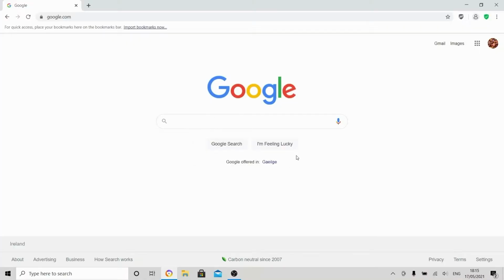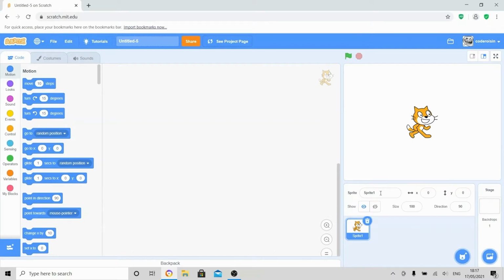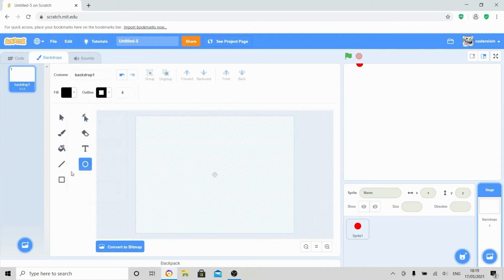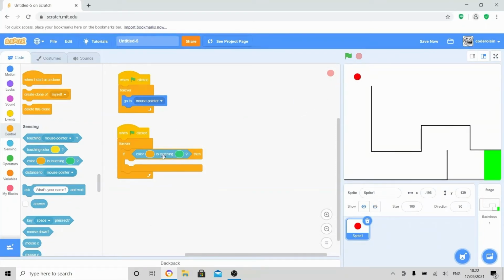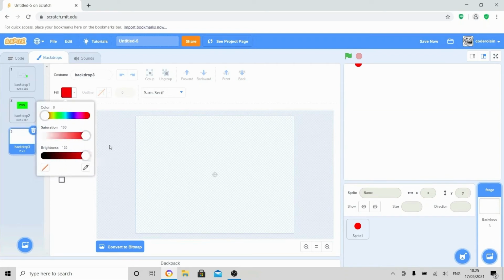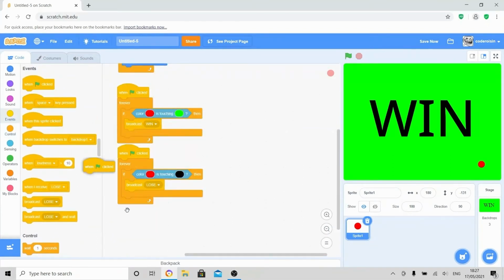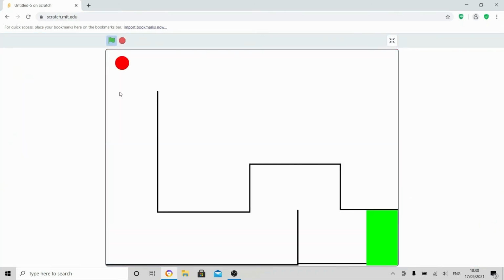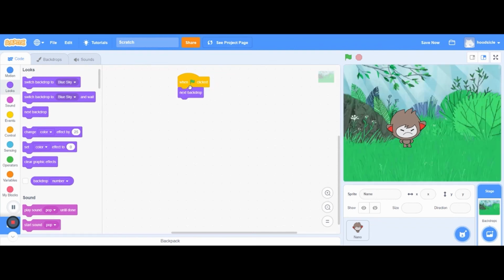Cruinniú na nÓg - Scratch Tutorial Coding Maze by Tiarnán Ó Ruairc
As part of Cruinniú na nÓg Tiarnán Ó Ruairc is presenting a Scratch tutorial video.

This Scratch Maze Tutorial will demonstrate how to make a basic game using Scratch Coding.

The tutorial is divided in bite size sections. This workshop will give you the knowledge to draw successfully on scratch, develop Scratch animation and coding skills. You will also be able to make a character move, duplicate and edit costumes and make a basic animation writing most of the code independently.